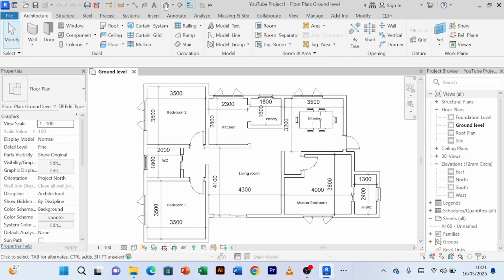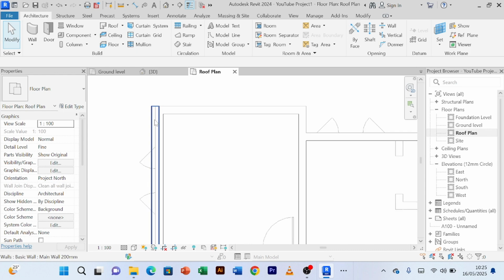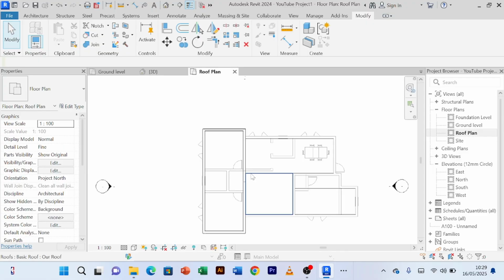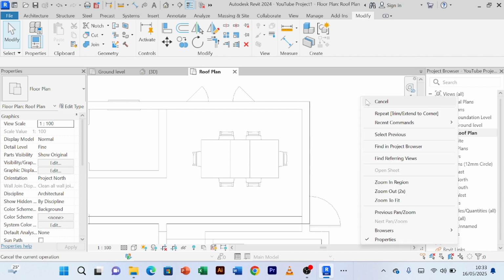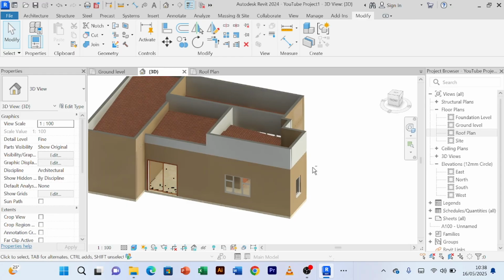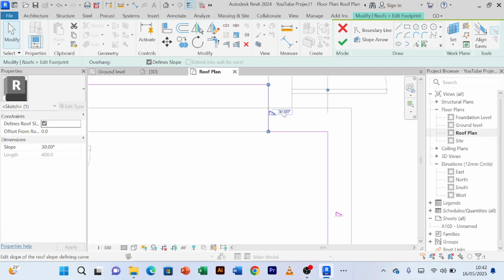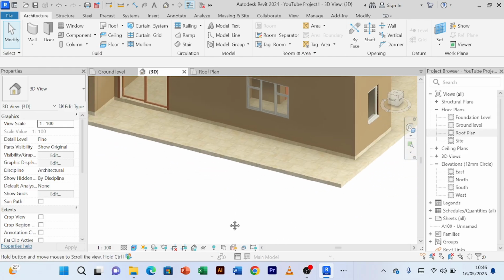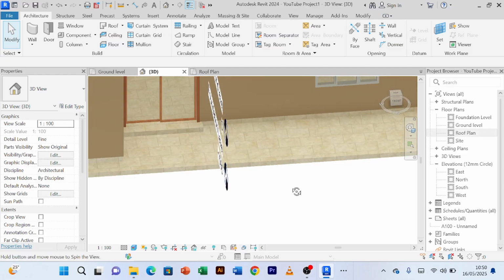Beginner Revit Project Made Easy!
Beginner Revit Project Made Easy! Part Five

We are modeling a modern house in Revit from the scratch, this video will run in series upto the end of the project.

*Extrusion
*Sweep etc